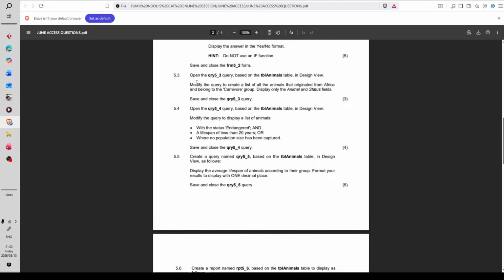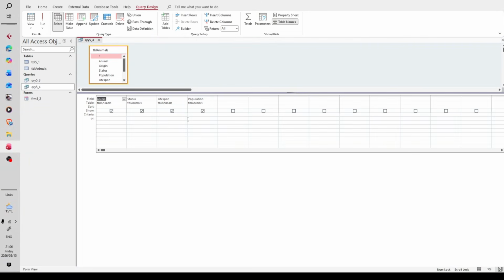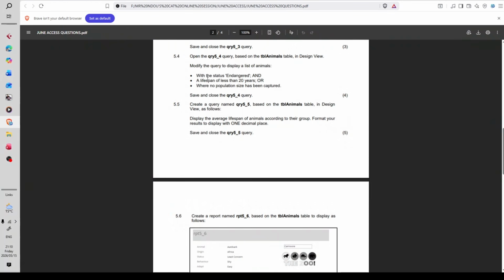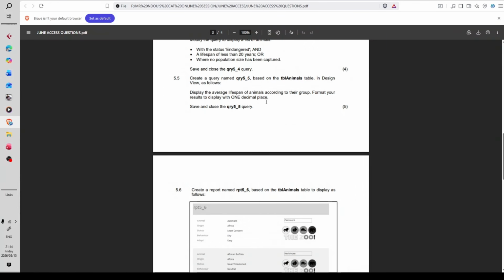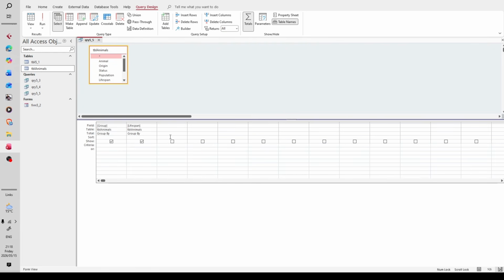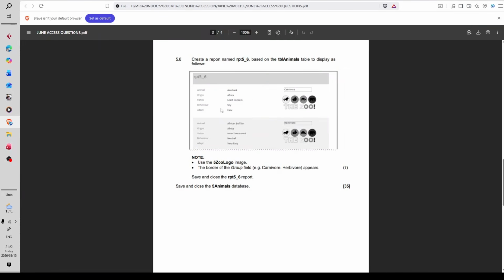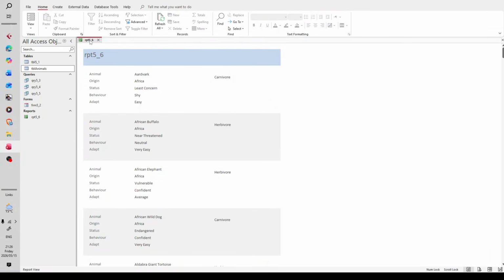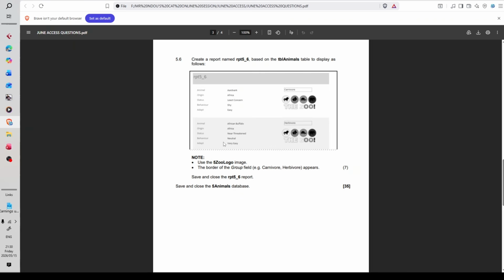QUERIES AND REPORTS IN ACCESS | COMPUTER APPLICATIONS TECHNOLOGY